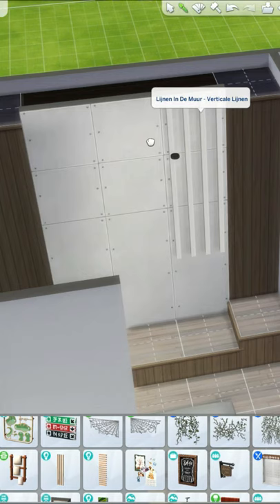Functional Bedroom Ideas Sims 4 using PLATFORMS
I hope you like this functional bedroom ideas Sims 4 tutorial.

I upload video's every day. This is my current upload schedule:
Monday: Create a Sim challenge (Women around the world)
Tuesday: Renovating an EA build
Wednesday: Trying to recreate someone famous, cartoon or real person
Thursday: Speed build
Friday: Let's play (Legacy challenge on short lifespan)
Saturday: Breed out the Weird (CAS challenge)
Sunday: Speed build

I post Polls too (almost) every day. I love to hear what you like to see on my channel, and I love connecting with you 💖